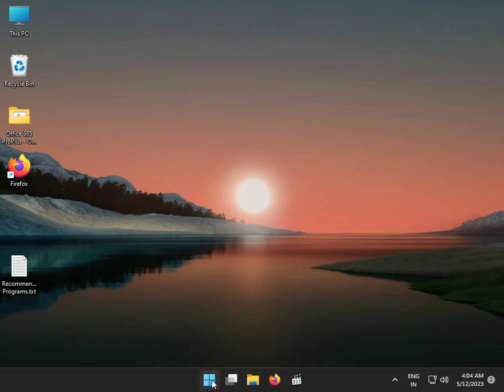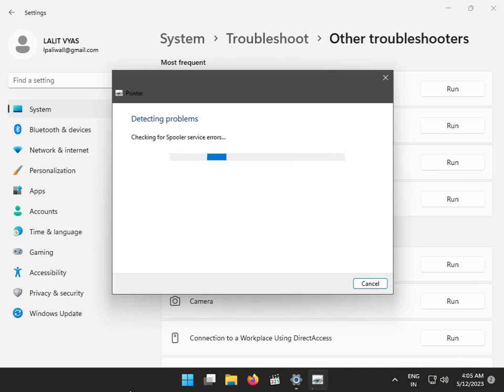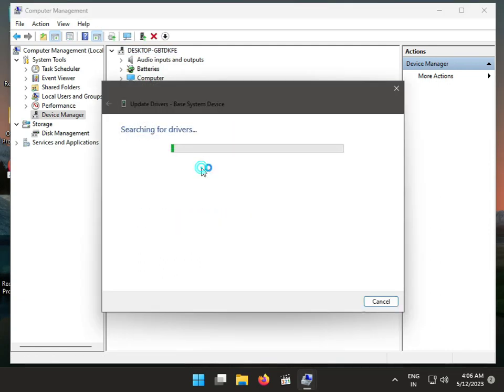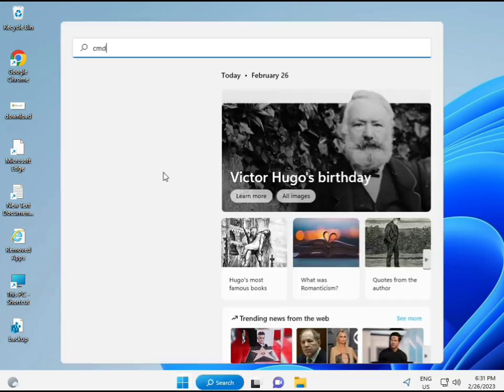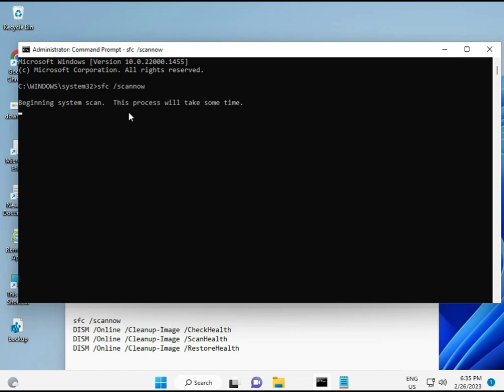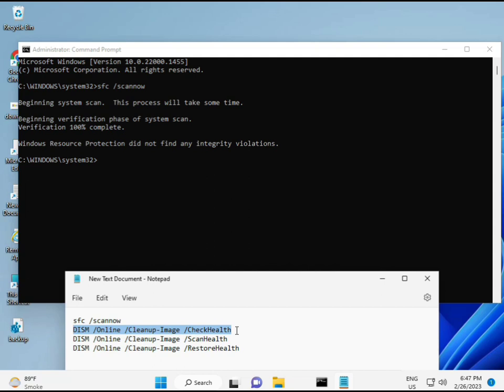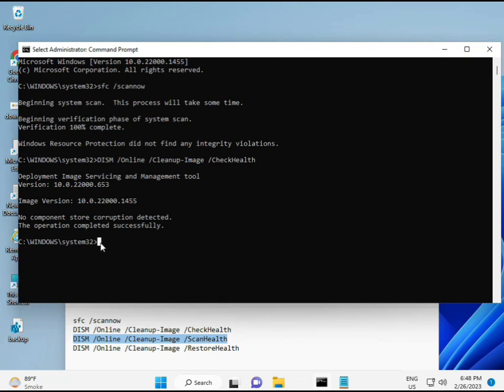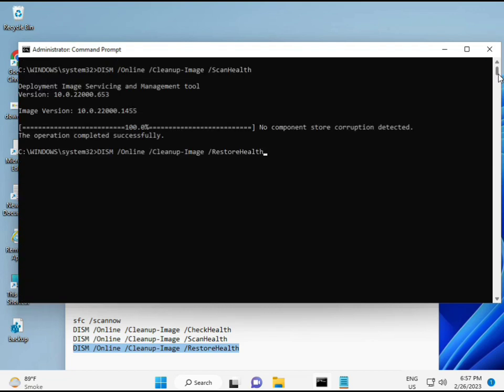How to Fix Printer Error 0x00000040 Windows 10 & 11